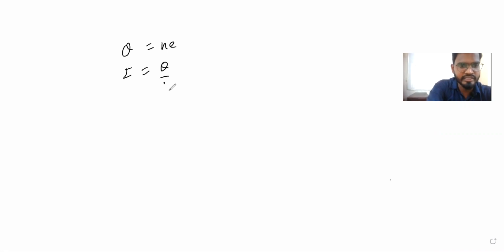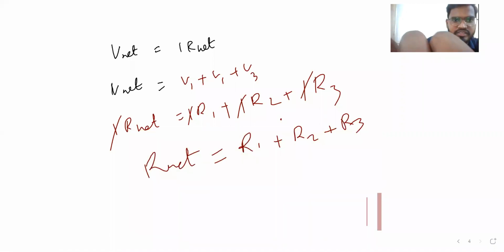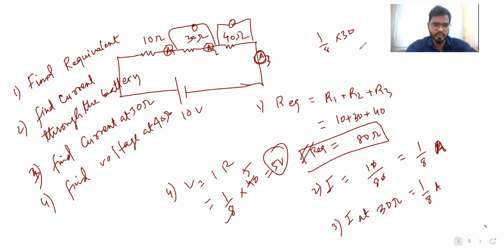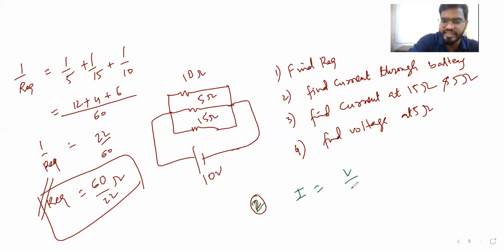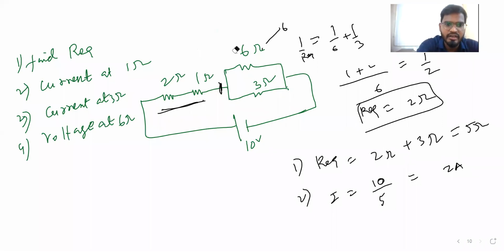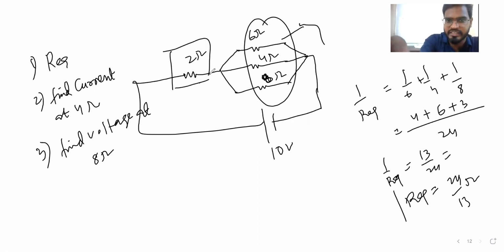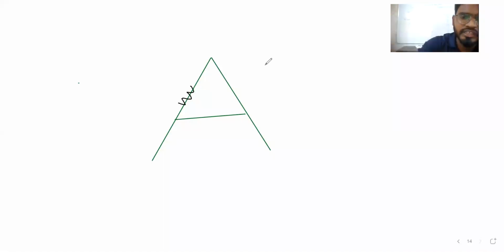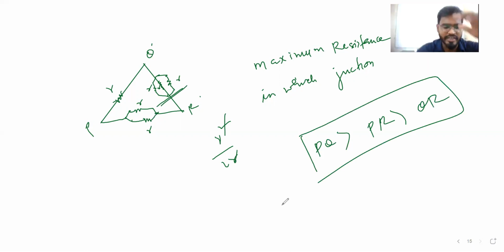Class10 - Current Electricity Part-4 ( NTSE & NSO )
About Combination of Resistance - Series and Parallel
 And Related Numericals.